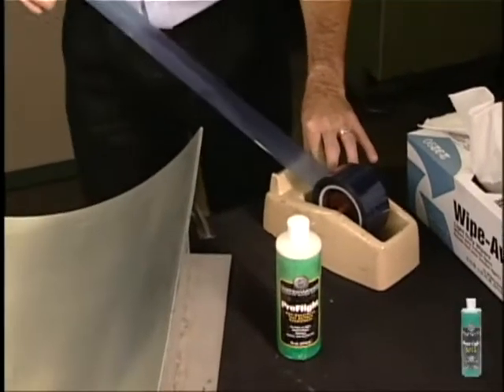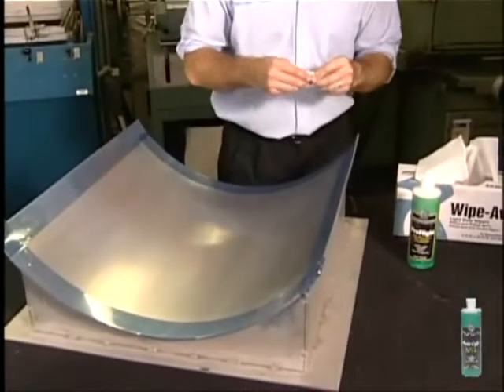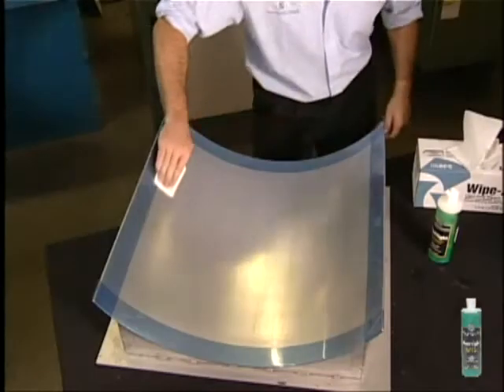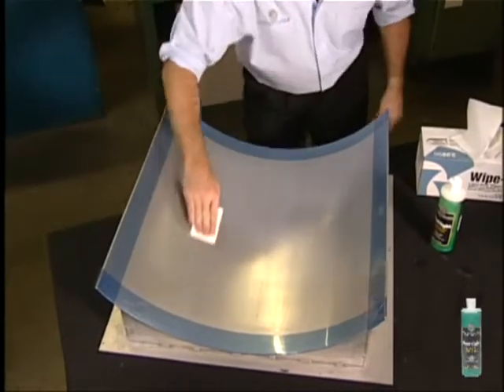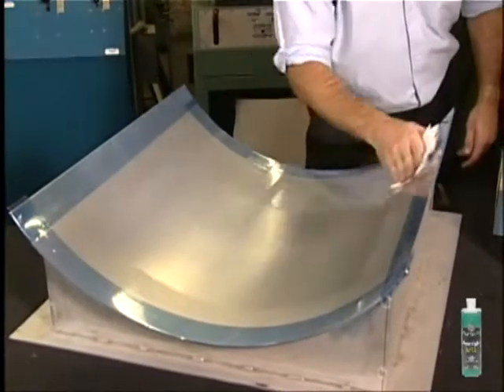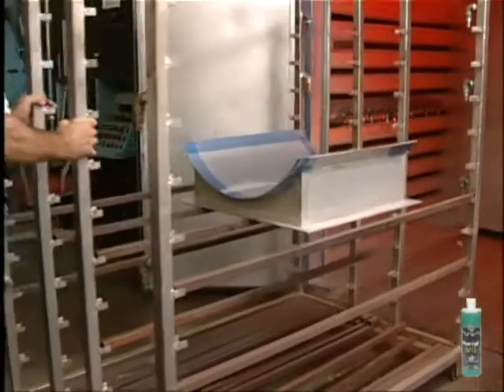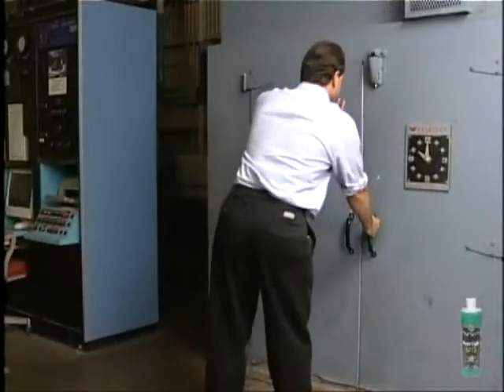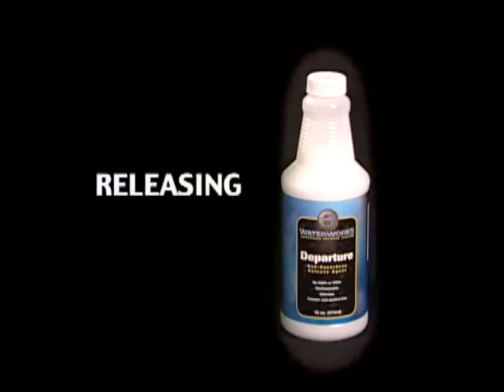Pre Flight EN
Zyvax Waterworks is a non-hazardous mold release system designed specifically for the aerospace industry, Waterworks combines the latest release technology with the convenience of an environmentally safe product.

PreFlight is a tool surface conditioner developed to treat both the chemical and physical bonding sites found on every "raw" tool surface to prepare for the application of Departure release agent.